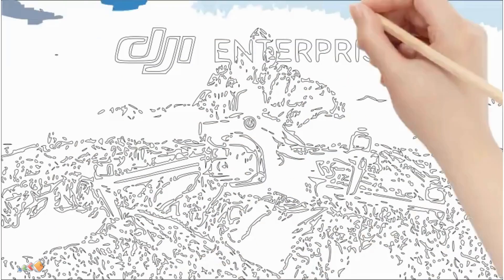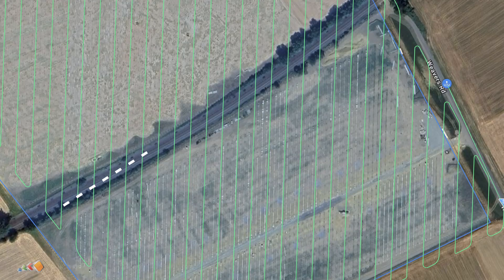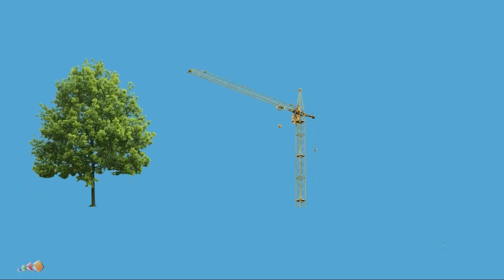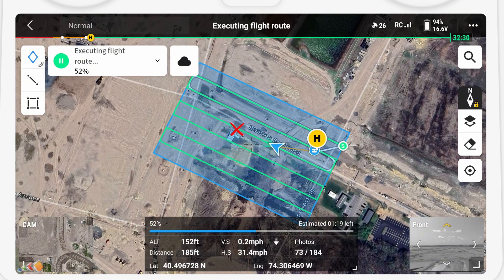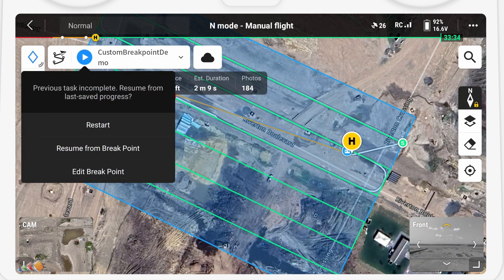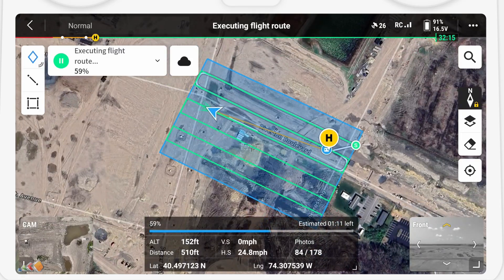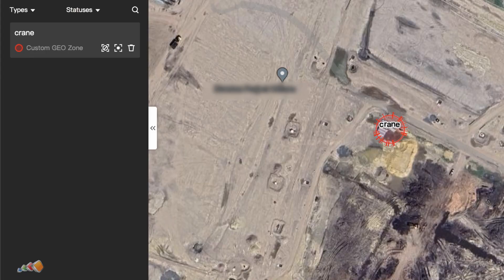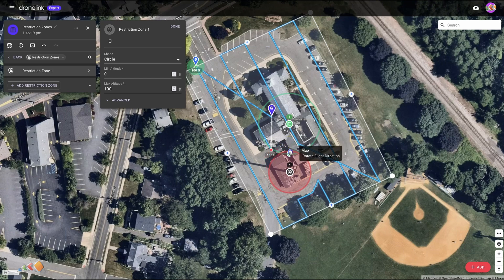DJI Pilot 2 Mapping - Custom Break Points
Custom breakpoints are one of those tools that every pilot should know but few to.
They are a great way to skip an object or restart a mapping mission without wasting time splitting maps, or reflying areas you have already covered.

00:00 Introduction
00:30 Solving the slow way
00:50 Use cases
01:05 How do create a custom breakpoint
02:20 Other ways to do this on different drones